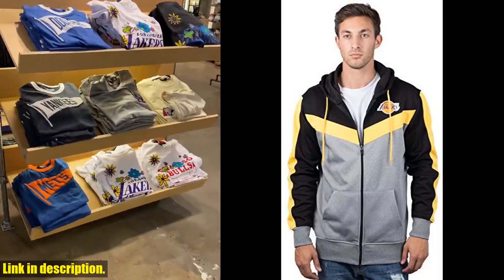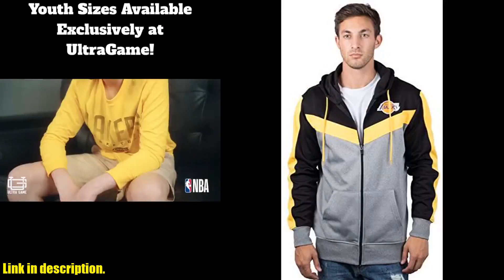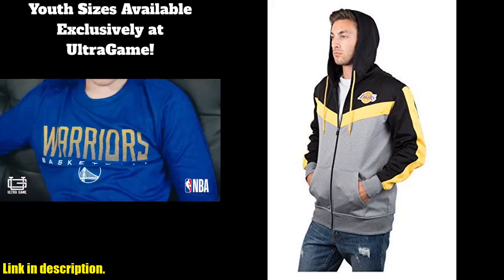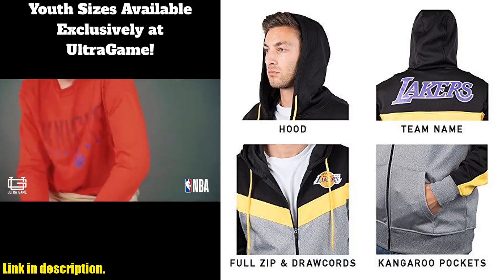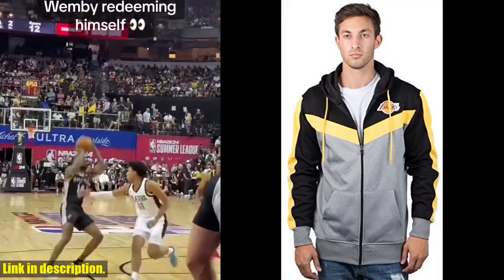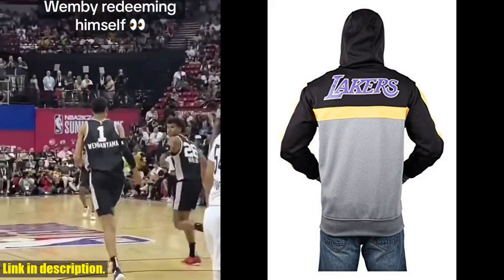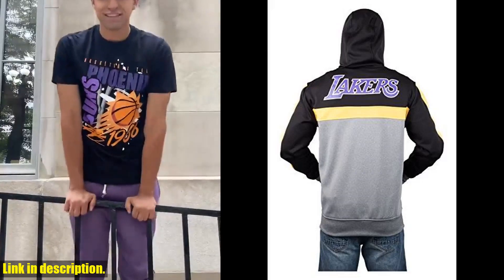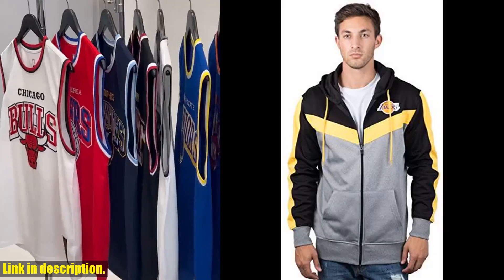Buy Ultra Game NBA Men&x27;s Contrast Back Cut Full Zip Hoodie Sweatshirt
Buy and Review Ultra Game NBA Men&x27;s Contrast Back Cut Full Zip Hoodie Sweatshirt on AMAZON Shop

PURCHASE LINKS:

- Ultra Game NBA Men&x27;s Contrast Back Cut Full Zip Hoodie Sweatshirt

Looking for a stylish and high-quality hoodie to show off your love for the NBA? Look no further than the Ultra Game NBA Men's Contrast Back Cut Full Zip Hoodie Sweatshirt. This comfortable and versatile hoodie is perfect for any occasion, whether you're hitting the gym or cheering on your favorite team. Made with durable material and featuring the iconic NBA logo, this hoodie is a must-have for any basketball fan. Available in a variety of team colors, you can show your support in style.